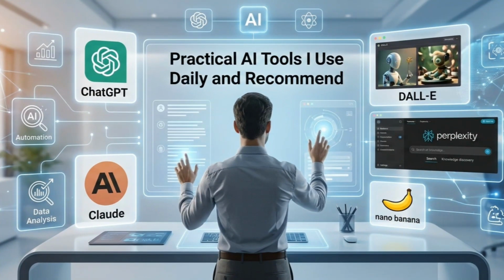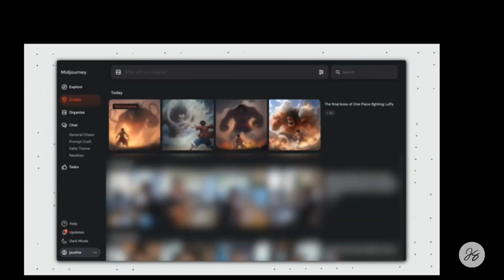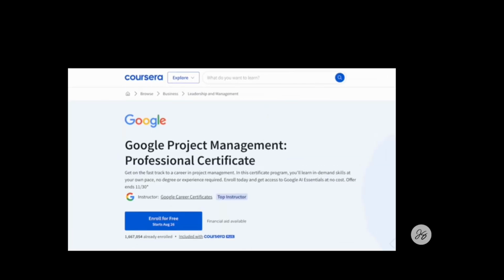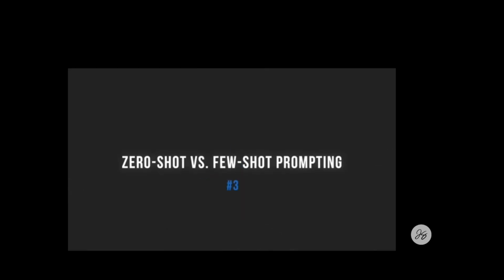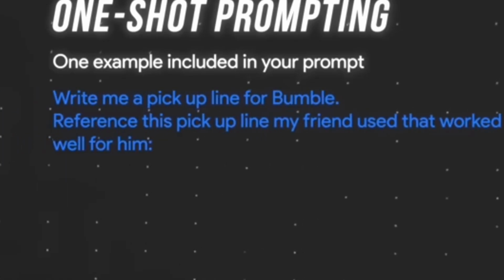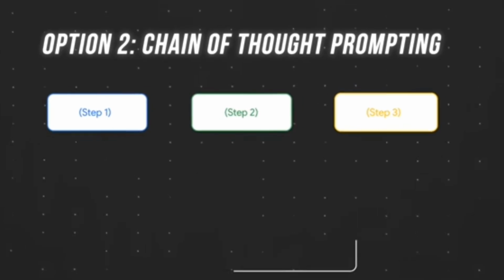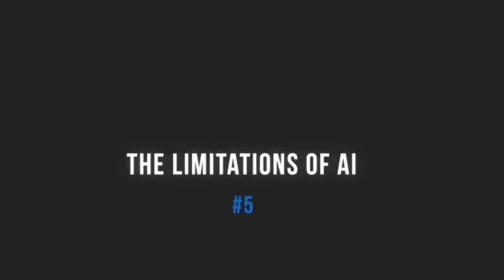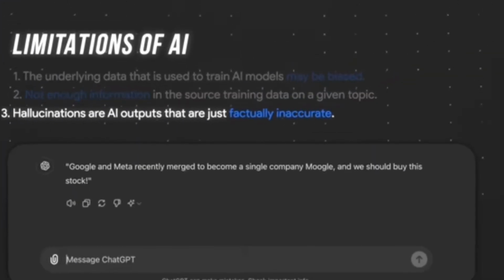AI tools for students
Welcome to your go-to channel for discovering the best AI tools for beginners! 🚀

This channel is dedicated to helping you explore simple, powerful, and practical artificial intelligence tools that can make your life easier, smarter, and more productive. Whether you're a student, freelancer, or just curious about AI, you'll find step-by-step guides, honest reviews, and real-life use cases designed for absolute beginners.

We break down complex AI tools into easy-to-understand tutorials—no technical skills required. From content creation and design to making money online and automating daily tasks, we show you exactly how to use AI to your advantage.

On this channel, you’ll learn:
• The best free and paid AI tools
• How to use AI for productivity and income
• Time-saving automation tips
• Latest AI trends and updates

Start your AI journey today and unlock new opportunities with the power of technology!